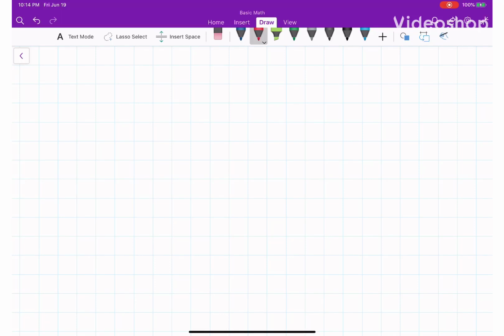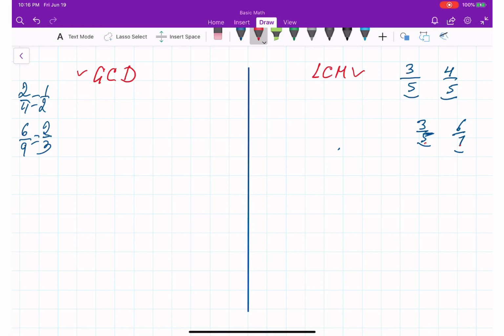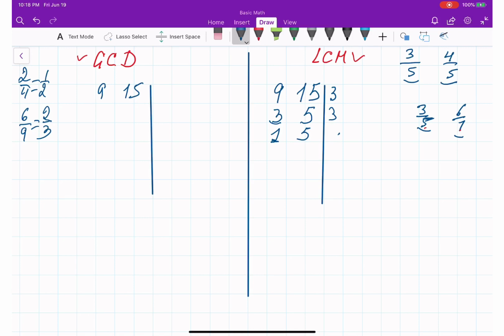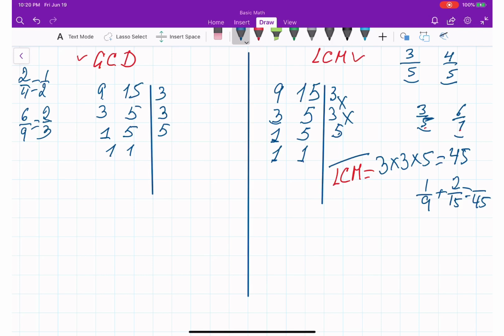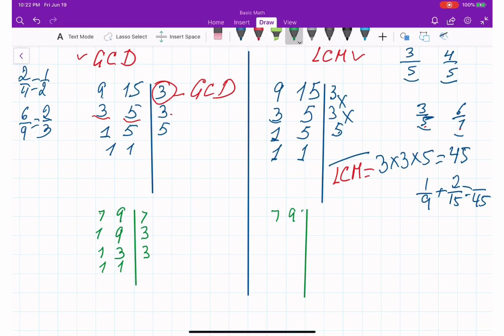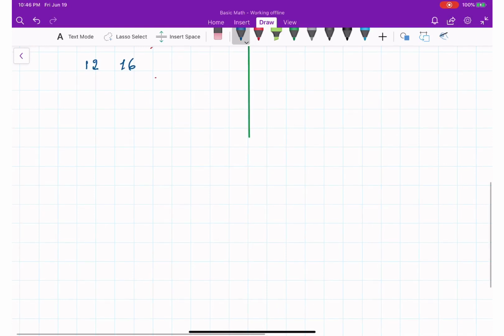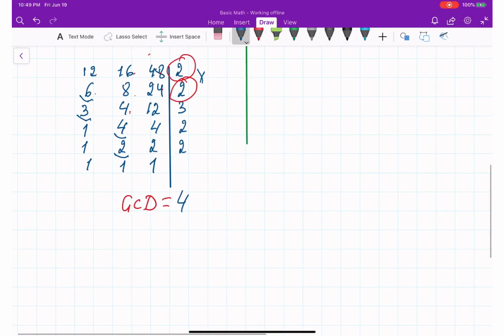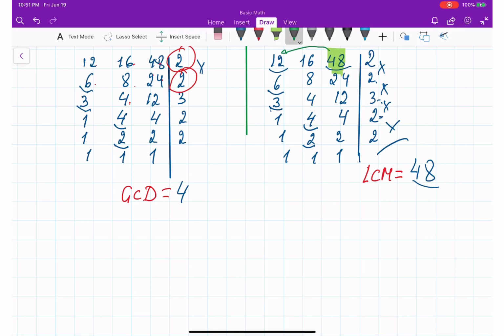Basic Math: Greatest Common Divisor GCD (GCF) and Least Common Multiple